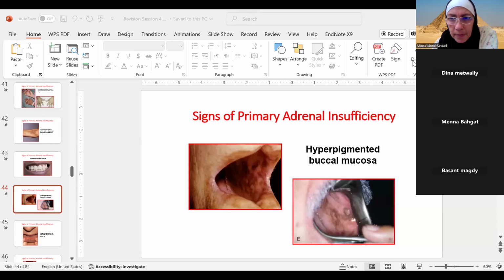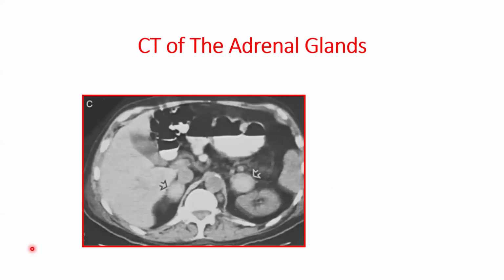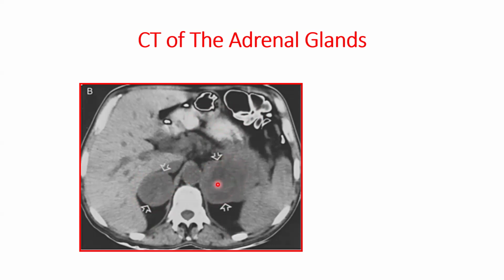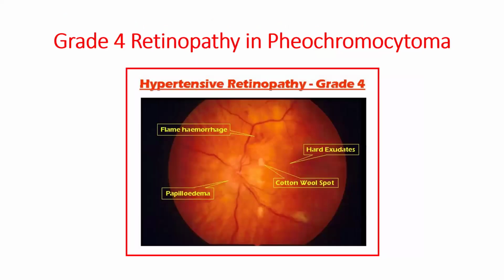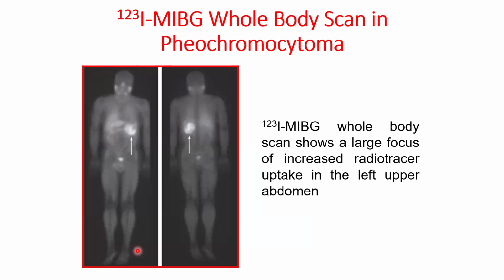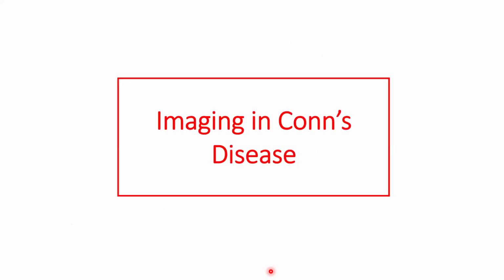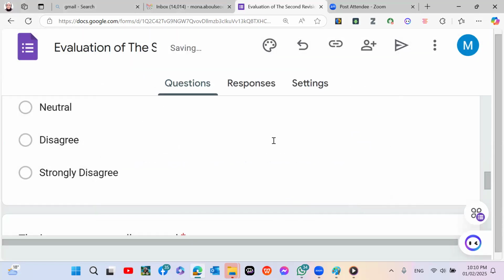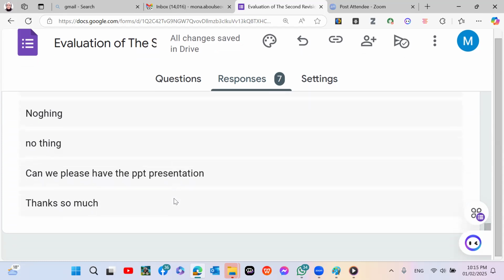Second Online Revision Session for Postgraduate Students (Part 4)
This video reviews the signs and imaging techniques of Addison's disease.
It also reviews the clinical picture and imaging modalities of pheochromocytoma.
Finally, this video reviews the clinical picture and imaging techniques in Conn's disease.